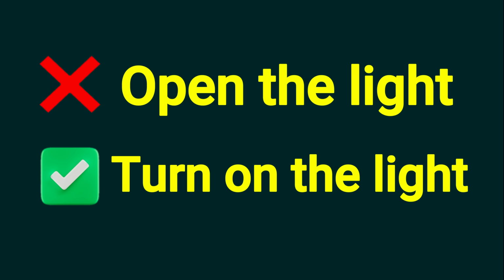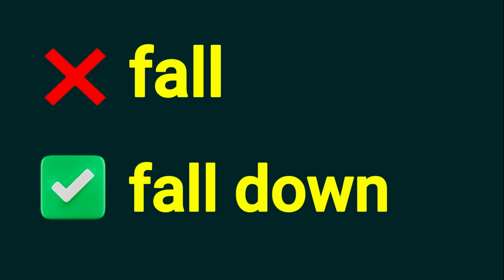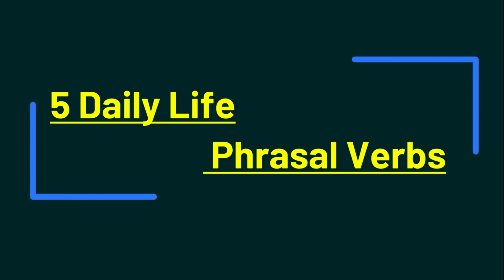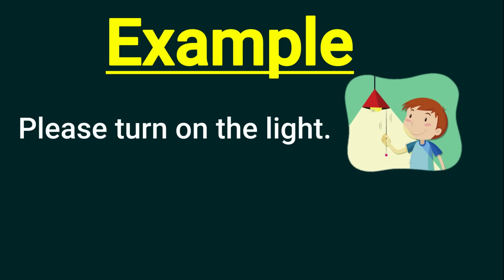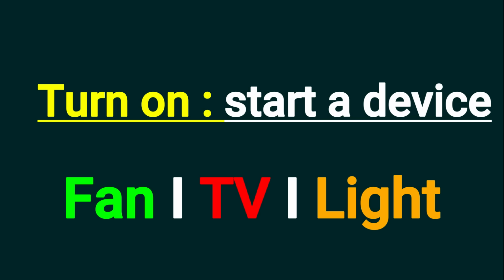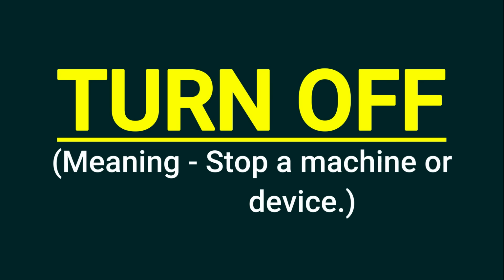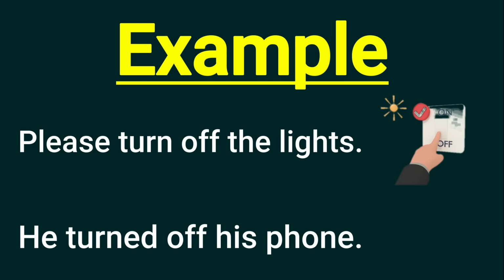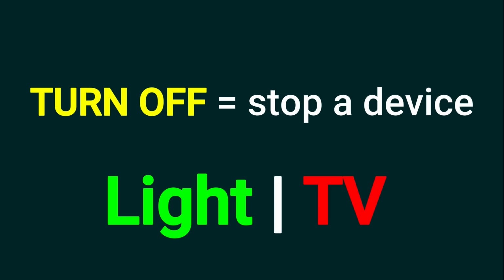Phrasal Verbs I English Phrasal Verbs for Everyday Use I 5 Phrasal Verbs You Must Know I Part -1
Do you want to sound more natural in English?

In this video, you’ll learn 5 very common phrasal verbs that native speakers use in daily conversations:

✅ turn on
✅ turn off
✅ check in
✅ check out
✅ fall down

Each phrasal verb is explained with easy meaning, real-life examples, and simple sentences, so you can use them confidently while speaking.

📌 This video is perfect for:

English learners

Daily conversation

IELTS / spoken fluency

👉 Watch till the end to test yourself and improve your English speaking skills.

Use this phrasal verb in your own sentence in the comments!

UpGrade English Pro helps you speak English clearly, confidently, and naturally.

This channel is designed for learners who want to improve spoken English, fluency, pronunciation, and confidence in real-life situations.

📘 What you’ll learn here:

• Phrasal verbs & vocabulary
• Difference between confusing word
• Professional & interview English
• Pronunciation
• Verbs (Action Words)
• Speaking Tips
• Common Idioms
• Simple Sentence
• Grammer
• Vocabulary
🎯 Our goal is simple:
Help you speak English like a pro — step by step.